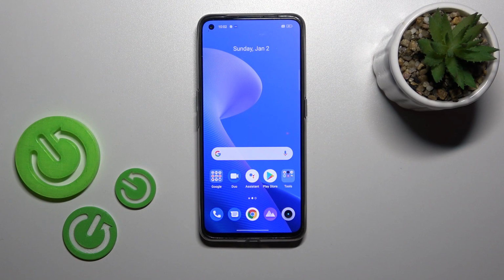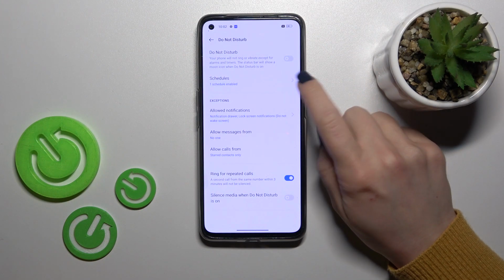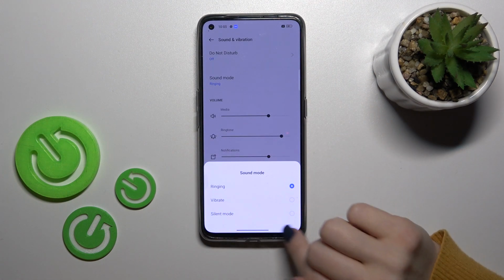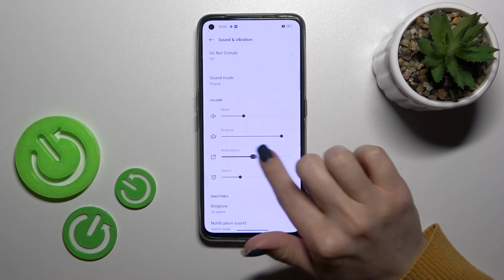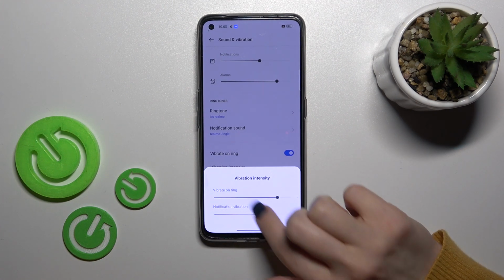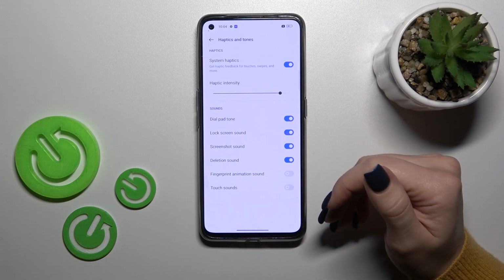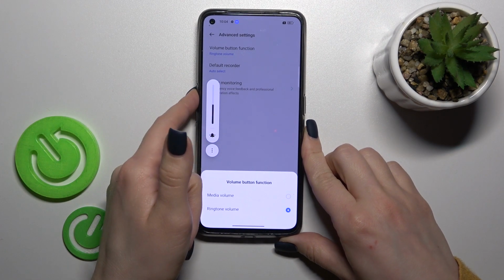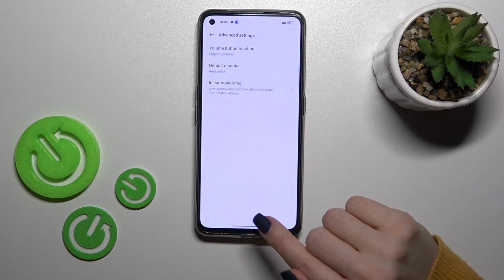How to Locate Sound Settings in Realme GT Neo 3T - Manage Sound Options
Would you like to check where the sound settings are on the Realme GT Neo 3T smartphone? If you wish to personalize the sound options to your own needs on this awesome Realme device, then you should watch this short tutorial video and follow all the steps shown by our expert. Don’t wait and find out how to change the volume and sound of alerts, notifications or incoming calls on Realme GT Neo 3T successfully.

How to find sound settings on REALME GT Neo 3T? How to manage sound on REALME GT Neo 3T? How to change sound on REALME GT Neo 3T? How to customize sound on REALME GT Neo 3T? How to personalize sound on REALME GT Neo 3T?